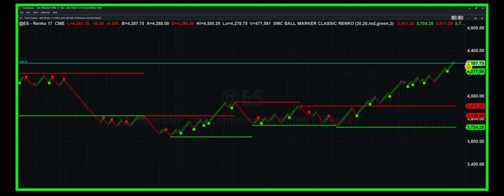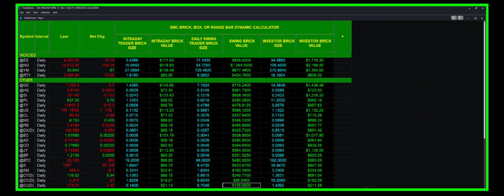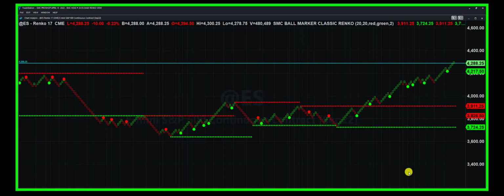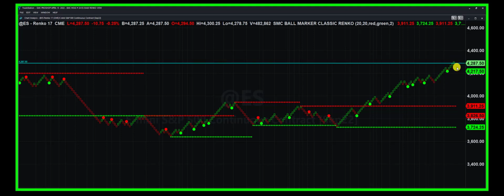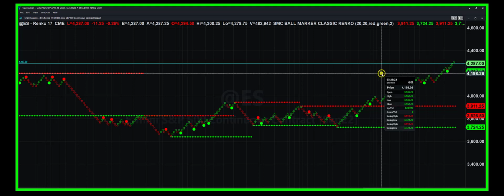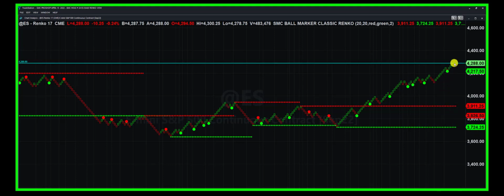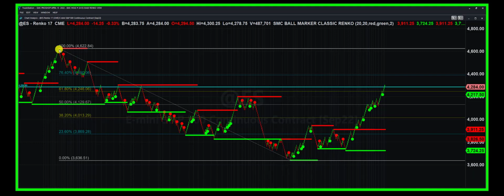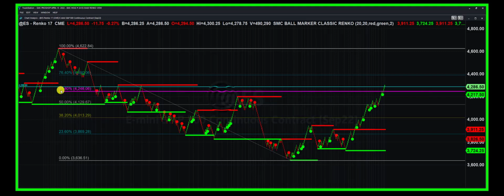RENKO VIEW OF THE $SPX - AUGUST 16, 2022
BEST SEEN IN HIGH DEFINTION